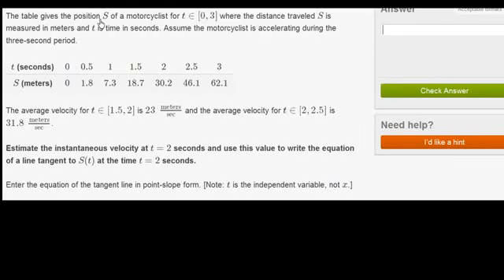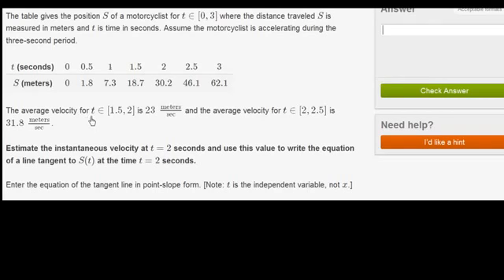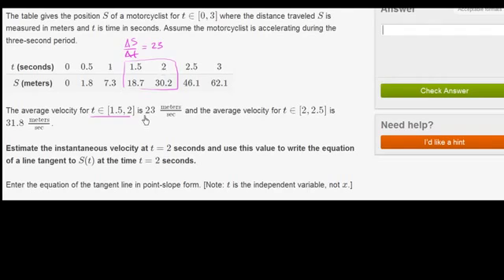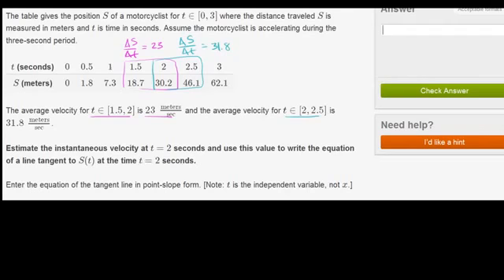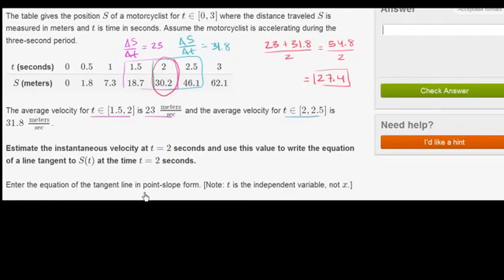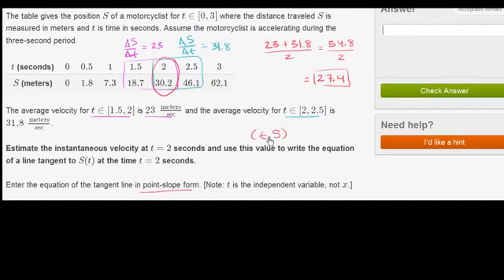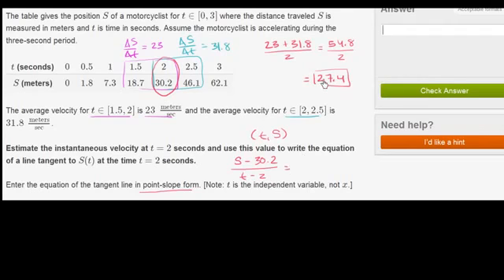Approximating equation of tangent line word problem